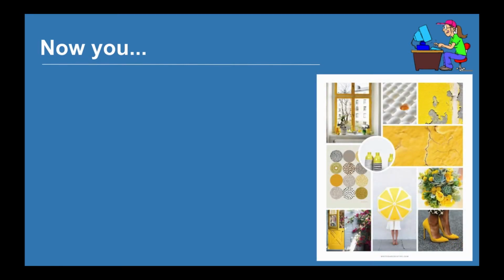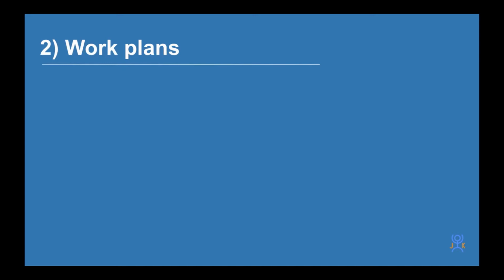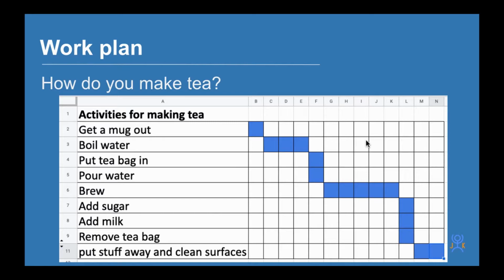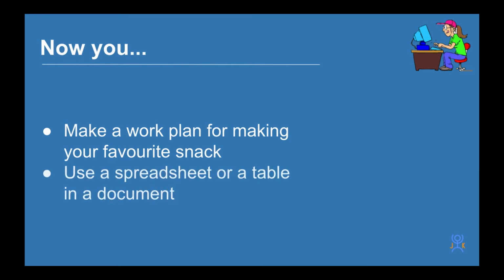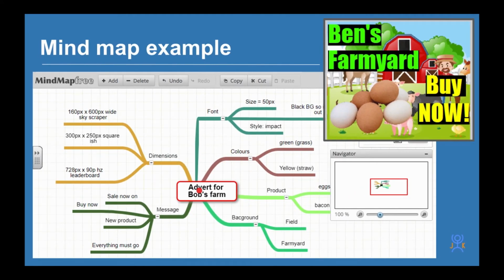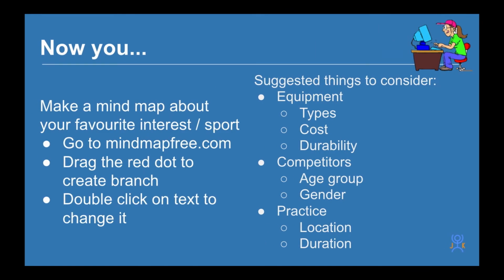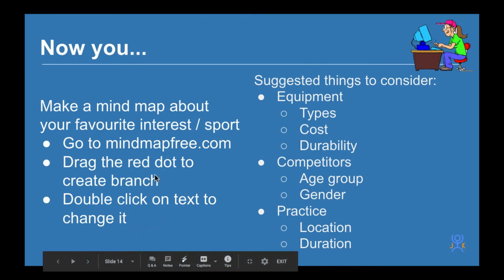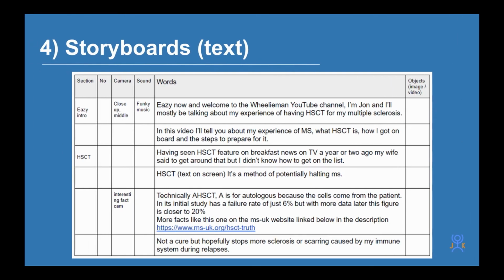How & why do you plan? | KS3 ICT | Wheeliemanuk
Learn about the basics of planning including mood boards, work plans, mind maps and storyboards.

Text fand links rom hte slideshow

By the end of this lesson, you will know:
Know why planning is important
Learn basic methods to help you plan
Use software to plan a project

Vocabulary
Structure - how parts of something are put together
Workflow - The flow or progress of work done
Inspire - to give someone an idea for a book, film, product, etc.

Why plan?
So you can break your project into smaller chunks
Then you can just focus on a small part of your project at a time
Also you won’t miss parts of your project while creating

Methods of planning we will look at
Mood boards
Work plans
Storyboards
Mind maps

1) Mood boards
A collection of images used to inspire a design from its:
Colours
Shapes
Patterns
Textures (when not digital)

Now you...
Make a mood board about decorating your room, things you might think about:
Walls
Colours
Paper
Decals
Floor
Carpet
Floorboards
Rugs
Furniture

2) Work plans
A work plan is used to plan how work is going to be produced
Helps create a sensible workflow
A list of parts of a project measured against blocks of time

Work plan
How do you make tea?

Now you...
Make a work plan for making your favourite snack
Use a spreadsheet or a table in a document

3) Mind maps
A way to record ideas without worrying about the order of importance
Allows you to structure your ideas by grouping them

Now you...
Suggested things to consider:
Equipment
Types
Cost
Durability
Competitors
Age group
Gender
Practice
Location
Duration

Make a mind map about your favourite interest / sport
Drag the red dot to create branch
Double click on text to change it

4) Storyboards (text)
(images)

Now you:
Choose from the following:
Design a mood board for decorating a room
Make a mind map for an interest / sport
Design a storyboard about going to school